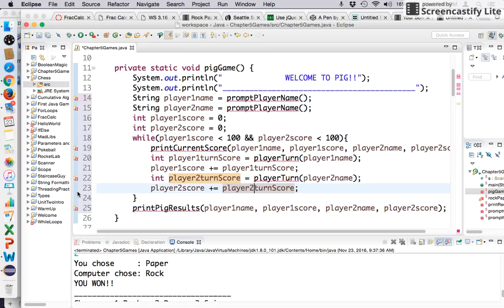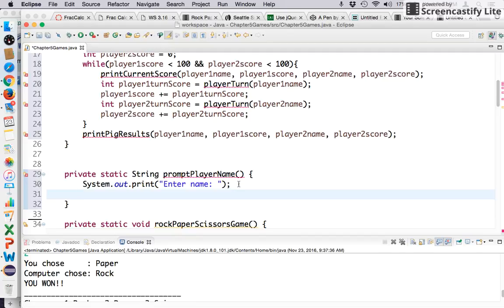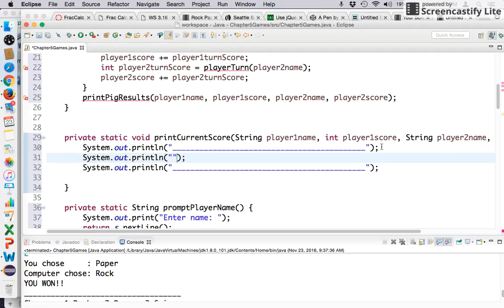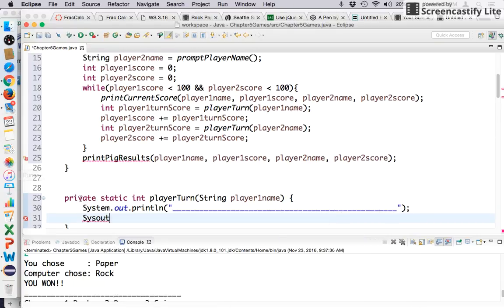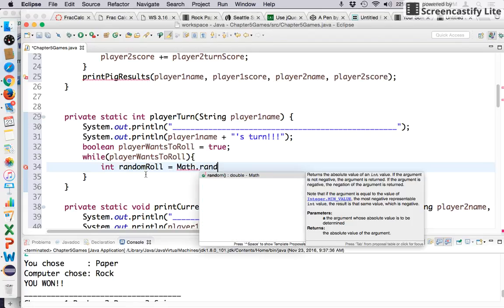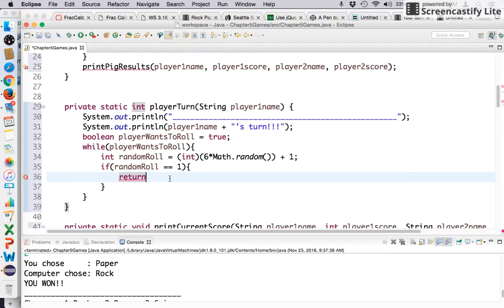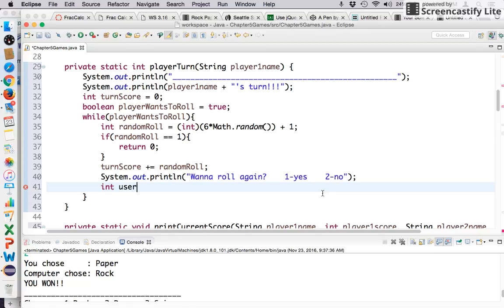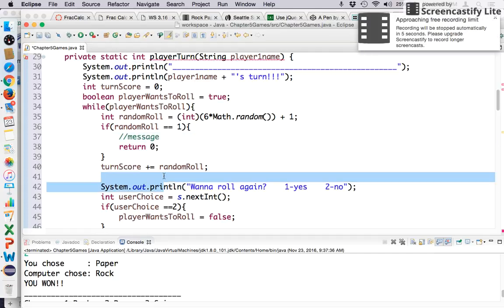Pig Game (Part 2)